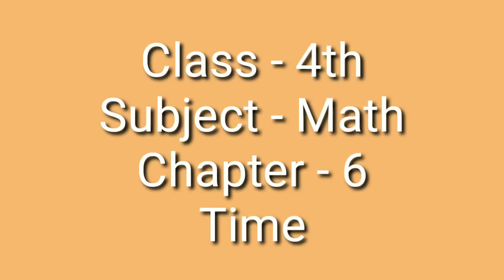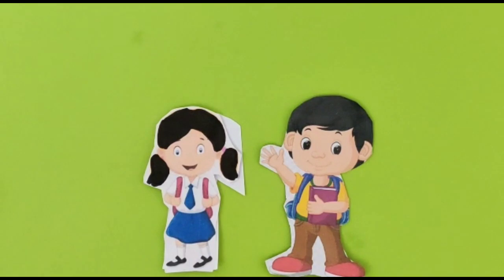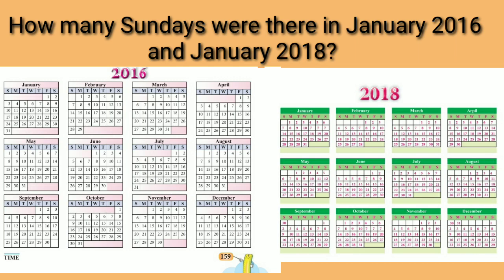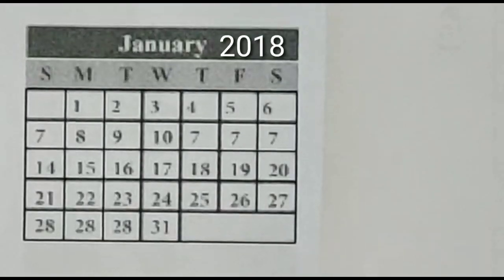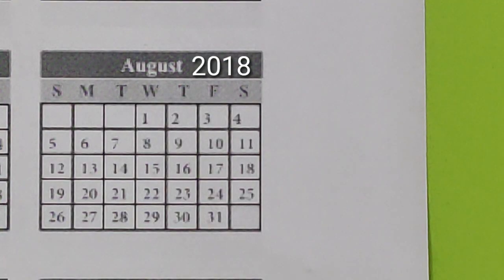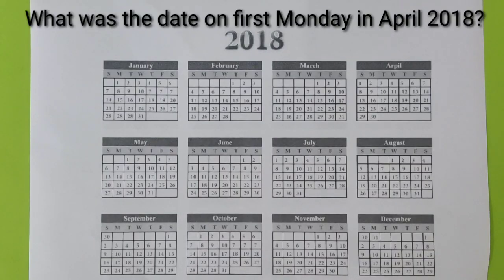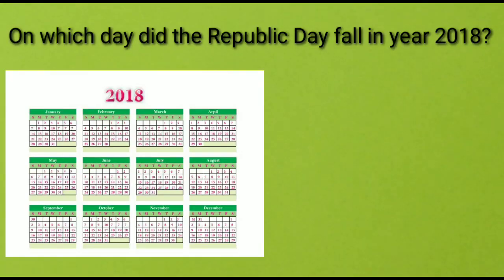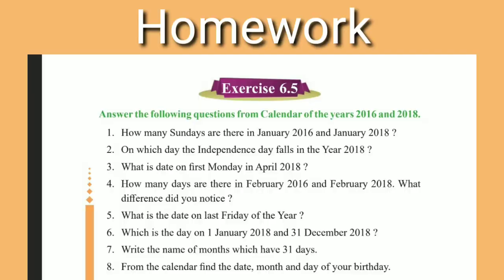Learn how to solve questions based on calendar in English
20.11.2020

Maths World
Chapter : 6
Time
Exercise : 6.5
Question number : 1 to 8
Page no. : 160

Learn how to solve questions based on calendar.